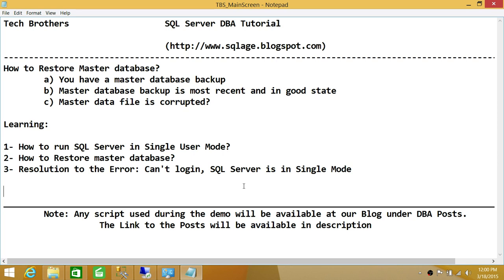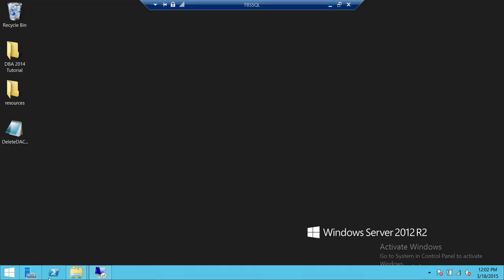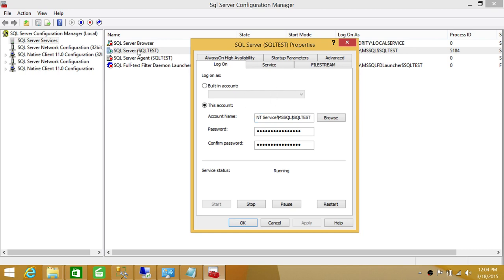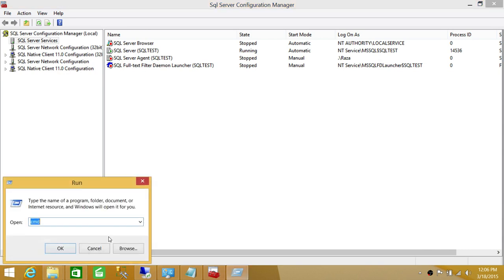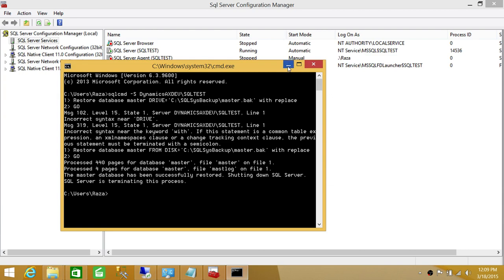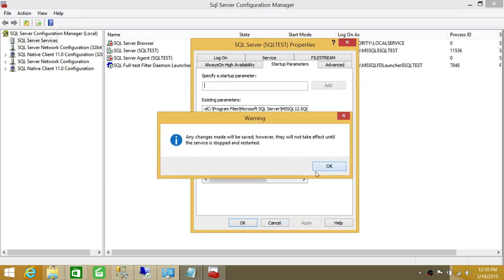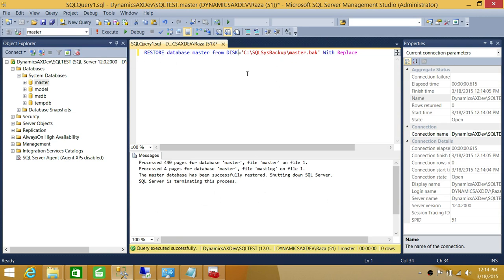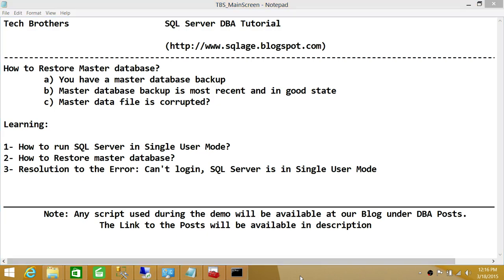SQL Server DBA Tutorial 83-How to Restore Master database in SQL Server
In this video you will learn how to restore master database from backup using SQLCMD as well as using SQL Server management studio. It also demonstrates how to start SQL Server in single user mode and work around to the error " Can't login as SQL Server is in single user mode" even after turning off SQL Server Services.